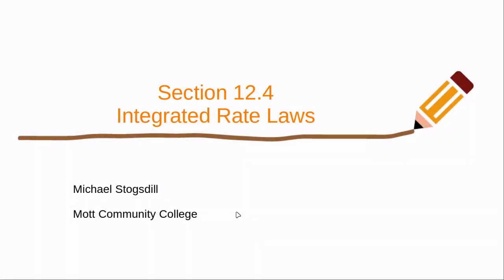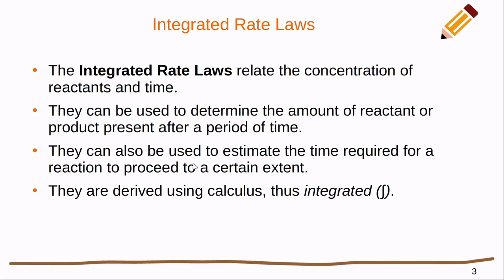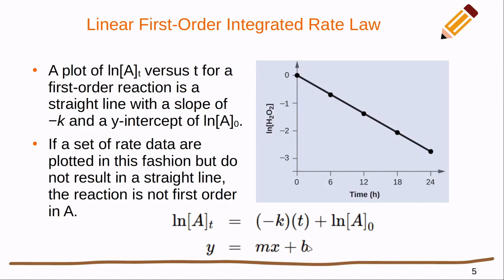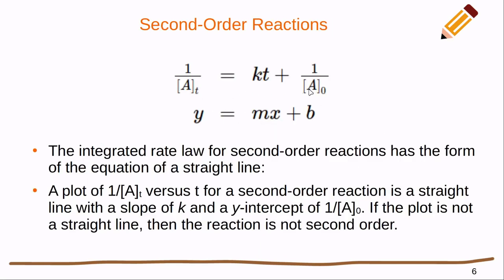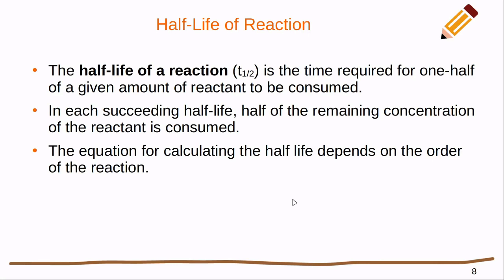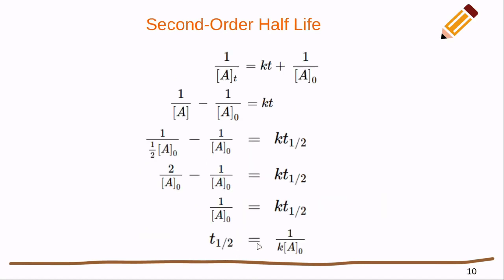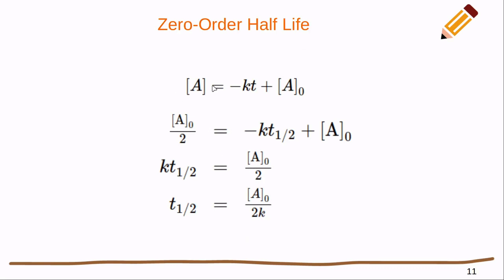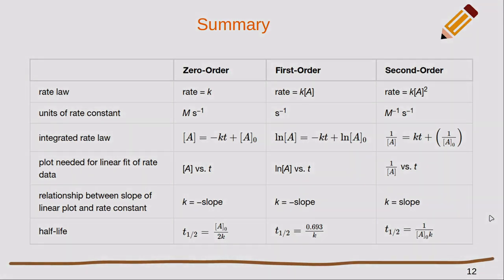OpenStax Chemistry 2e Chapter 12 Section 4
This video will review OpenStax Chemistry 2e Chapter 12 Section 4 - Integrated Rate Laws